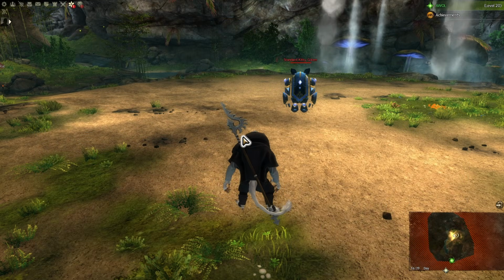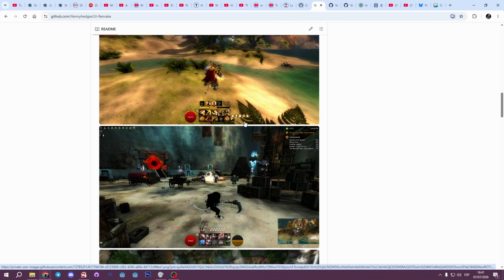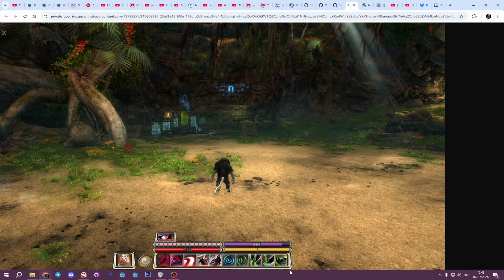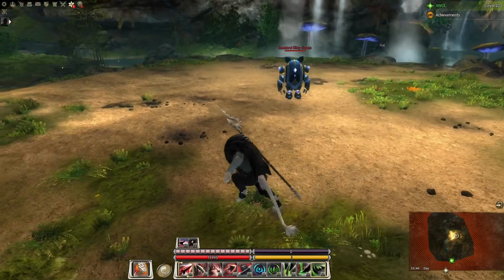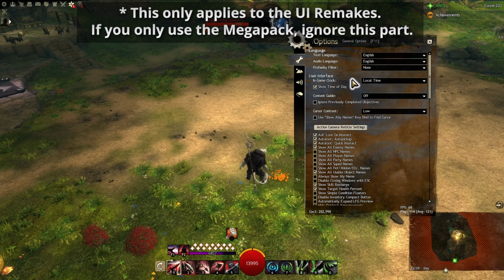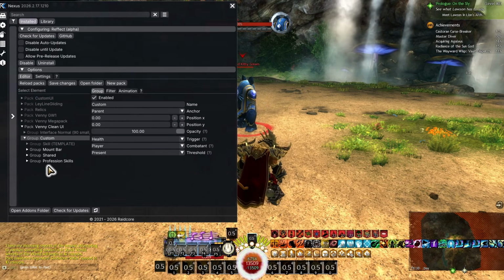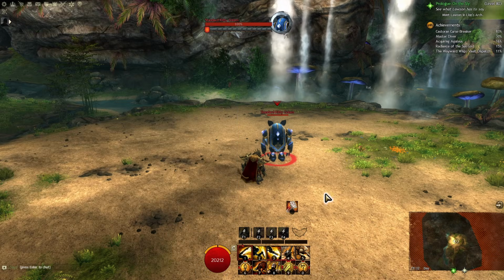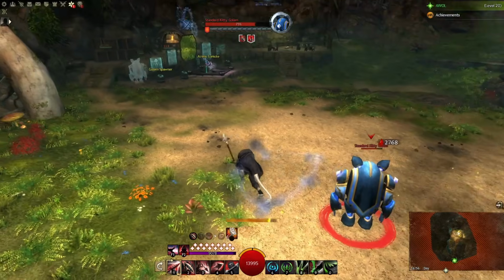Guild Wars 2 UI Customization tutorial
A tutorial on how to instal, set up and customize my Reffect packs to customize your Guild Wars 2 interface.

Guild Wars 2 Megapack (recommended with default UI or if using the previous pack):

0:00 Intro (Rambling)
5:10 Installation Guide
7:54 Setup
10:23 Customizing the Layout